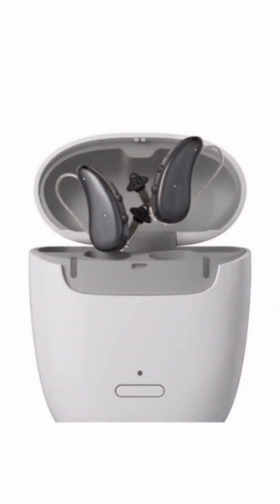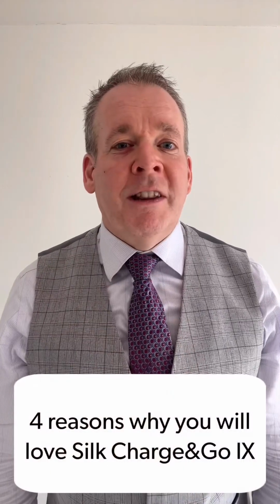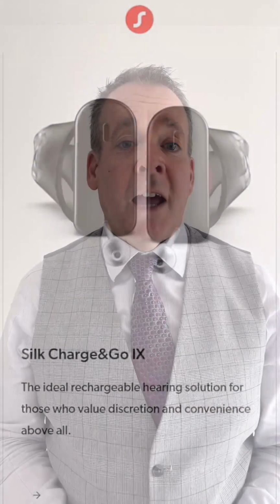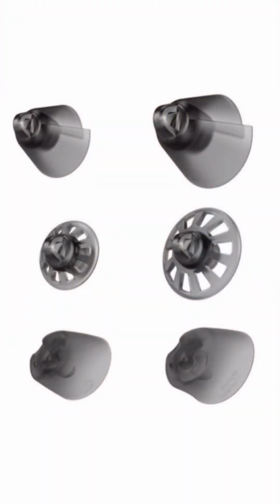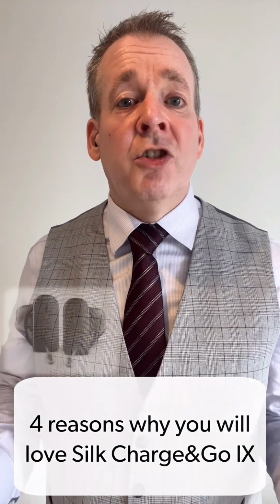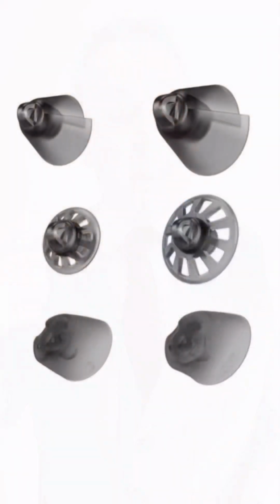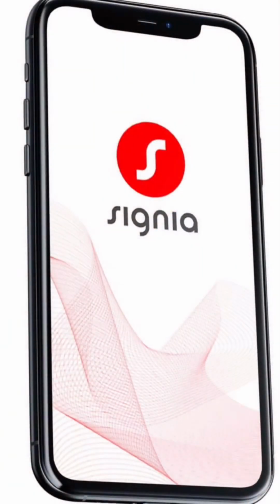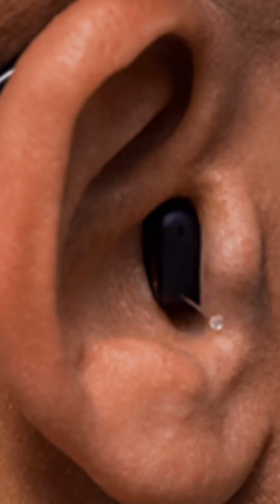Unveiling Signia Silk 7 C&G IX hearing aid secrets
Signia Silk 7 C & G IX instant fit cic aid, Matthew Pearson from zone1hearing in West Hampstead London shares his full 4 things you will love about the Silk IX review series as one video.

More content including customer feedback coming very shortly.

Want to try the fabulous new Silk IX with us?
(book full hearing consultation appointment)

(Please let me know if he has gaps in his knowledge).

00:00 Instant fit
00:14 Latest Signia IX Chip not old technology like some of the competition
00:31 QRS Quick Repair System &b Cros & Bi-Cros options for Single Sided Deafness
00:58 Mini Pocket Remote Control
01:17 Rechargeable
01:27 Automatic Real Ear Measurements with compatible audiometers
01:38 Colours
01:50 Custom Tips
02:10 One MIc Binaural Directionality 2.0
02:20 Reliability
02:30 Domes/Sleeves, Charge on the go
02:57 Portable charger is actually portable!
03:11 Comfort
03:36 Cosmetics
03:46 QI Charger
04:17 Easy physical adjustments
04:46 Signia App
05:08 Easy to identify & almost invisible